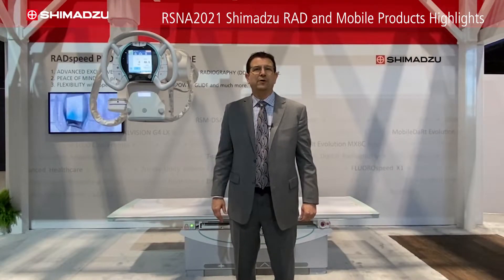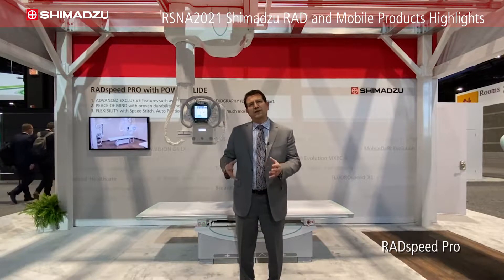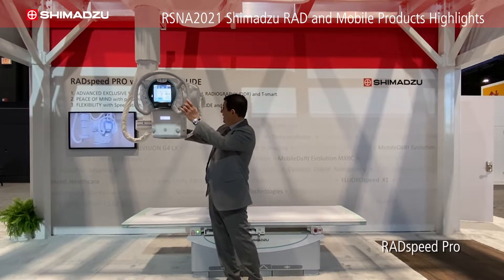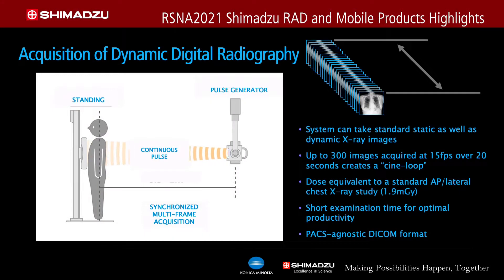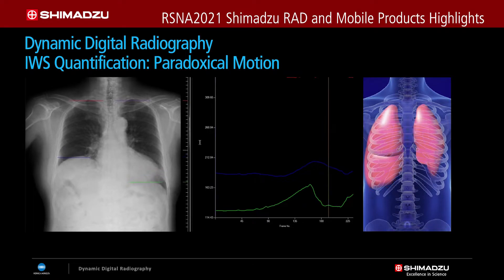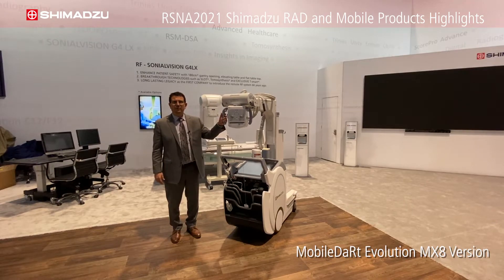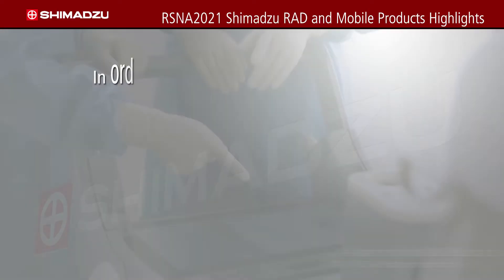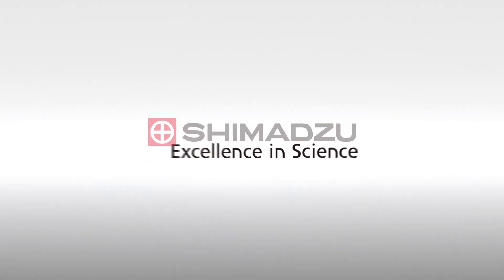Shimadzu RSNA2021 Highlights - RAD & Mobile Products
RSNA2021 Shimadzu's booth highlight.
Introducing many features of our Digital Radiography System "RADspeed Pro" and Digital Radiographic Mobile X-ray System "MobileDaRt Evolution MX8 Version".

Notes:
Regarding AI-Station for MobileDaRt Evolution, FDA 510k not approved, Not for sale as of Jan.2022.
Some items/features in this movie are optional. Some products/features may not be available in some regions or some product configurations. The product design/specification may be partially changed without notice.
Contact local Shimadzu sales representatives to confirm the details, thank you.